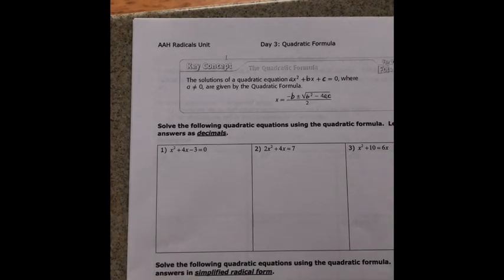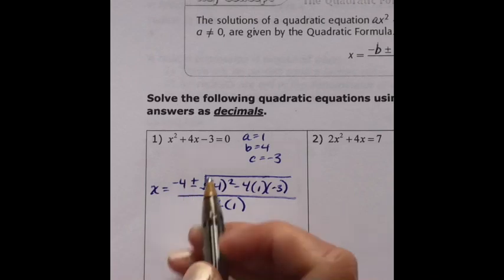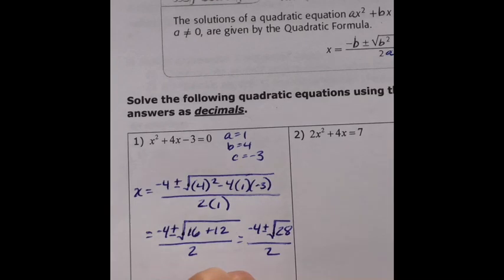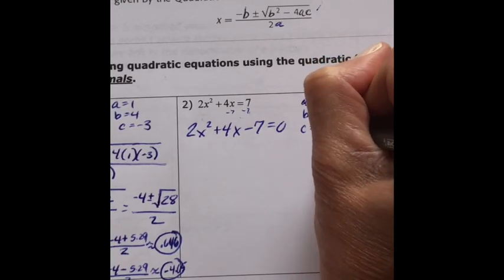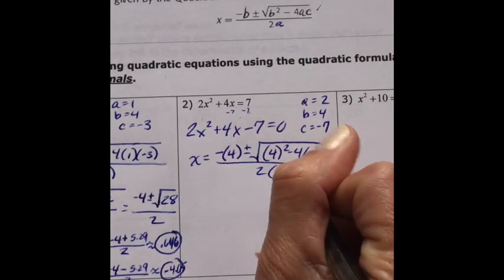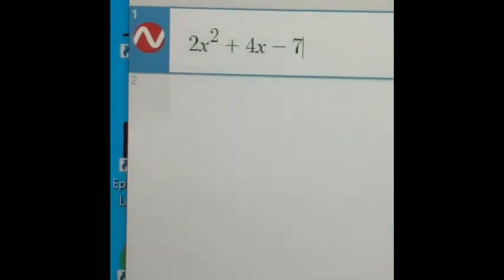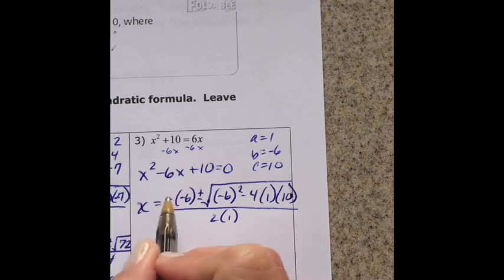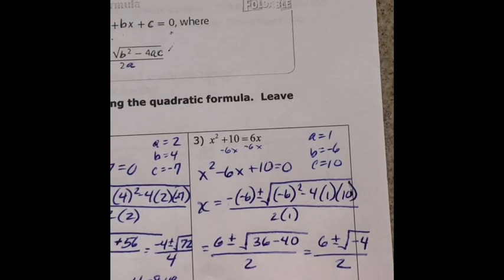Quadratic formula decimal answers